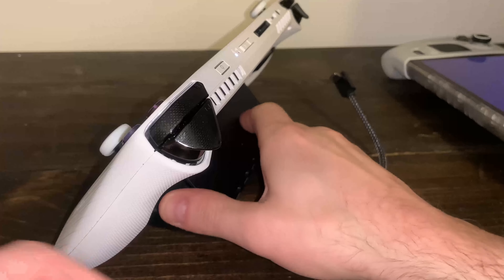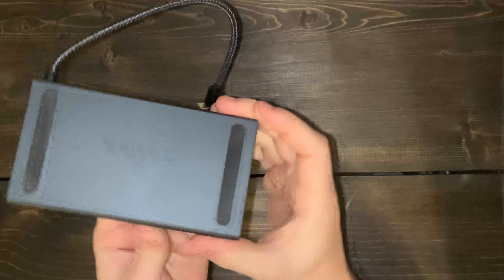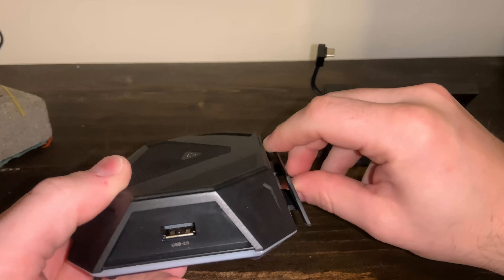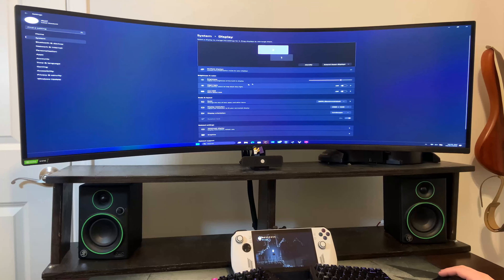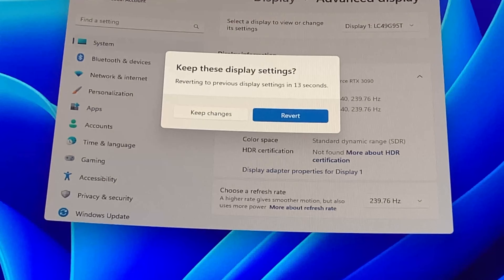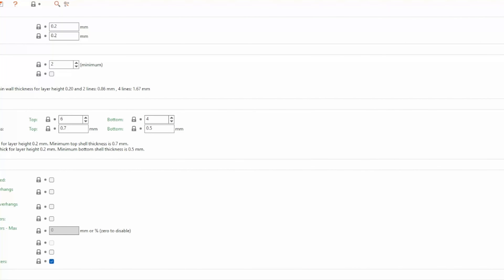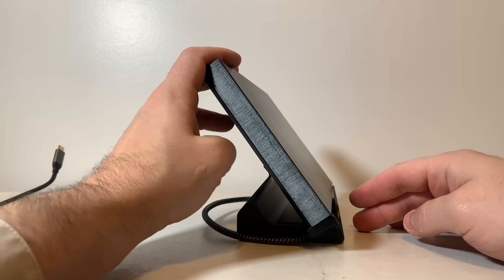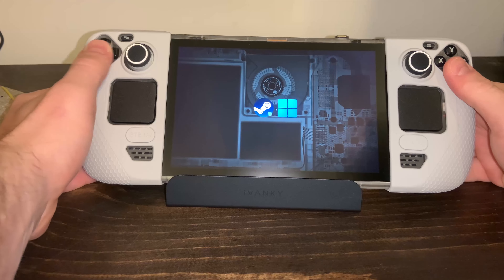IVANKY Docking Station Review | Legion Go Testing | JSAUX RGB Dock Comparison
Review & Comparison of the IVANKY 6-in-1 Docking Station with the JSAUX RGB Adjustable Docking Station HB0801 - We are also testing if they will both work for the Legion Go

LINKS

IVANKY 6-in-1 Docking Station

USB-C Right Angle Adapters

CHAPTERS

00:00 - Intro
00:33 - Unboxing of IVANKY 6-in-1 Docking Station
01:11 - JSAUX RGB Docking Station Comparison - HB0801
02:50 - HDMI Testing on IVANKY Docking Station and JSAUX RGB Docking Station HB0801 - Super Ultra Wide Monitor Issue
04:44 - Legion Go Model Testing
06:38 - Concluding Thoughts

CONTACT & INFO

ATTRIBUTIONS

Background image by Freepik